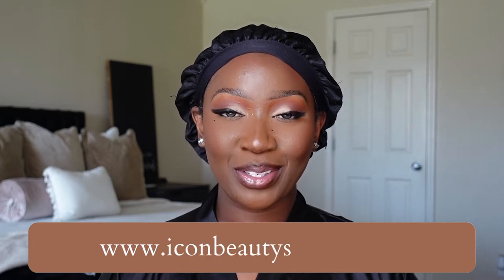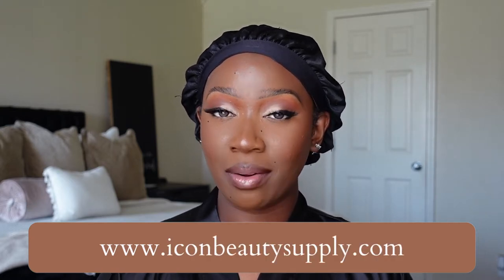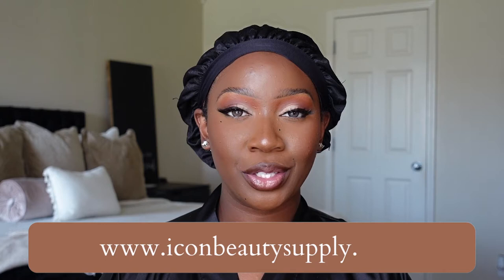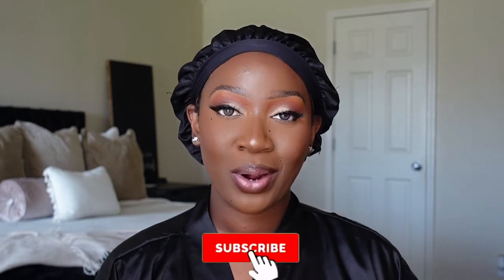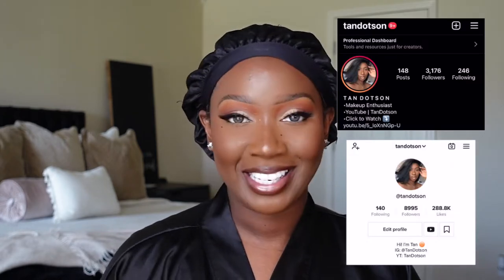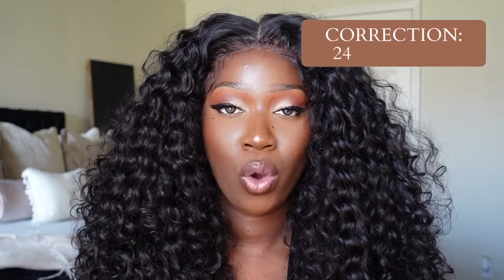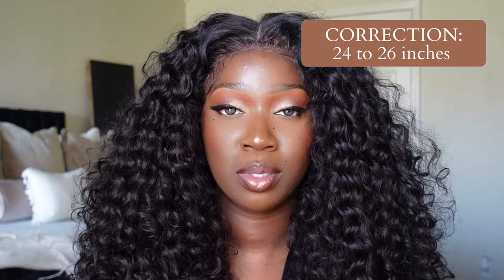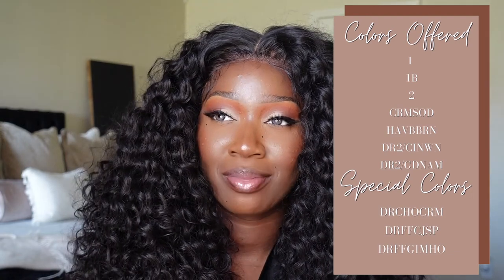Outre Perfect Hairline | 13x6 HD Synthetic Lace Front | Wig Review | Dominica | Tan Dotson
Hey y'all! In todays video we're reviewing a unit sent over from Icon Beauty Supply. The unit in today's video is from Outre's Perfect Hairline in the style Dominica and in the color 1B. Down below I'll link a direct link to the wig. Let me know if you enjoyed the video by LIKING and COMMENTING on the video. It's free girl! Other than that...I'll talk to y'all in the next one!

xoxo
-Tan

Timestamps:
0:00 - 1:36 -Intro
1:37 - 2:29 -Installation of Unit
2:30 - 2:43 - Cap Construction and Claims of Unit
2:44 - 2:52 - Care Instructions
2:53 - 3:21 - Heat Safe?
3:23 - 3:39 - Sizing of Cap
3:40 - 4:01 - Styling of Unit
4:02 - 4:38 - Density and Colors Offered
4:39 - 4:57 - Price
4:58 - 6:13 - Final Thoughts and Outro

Editing Software:
iMovie